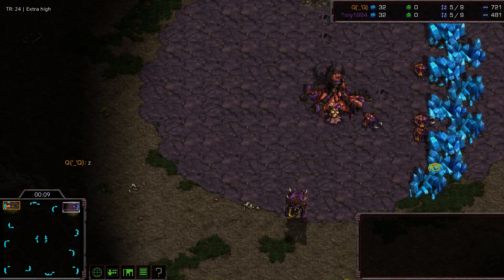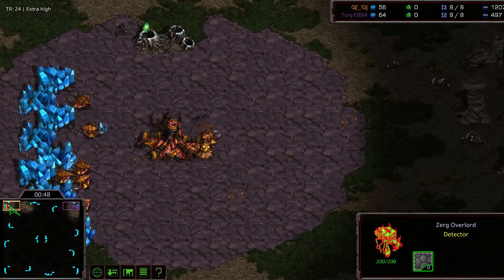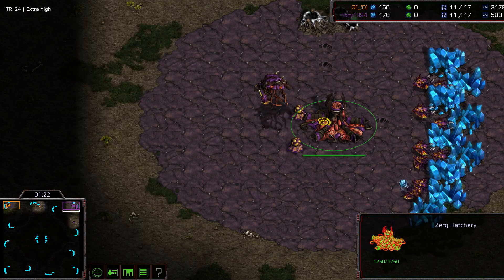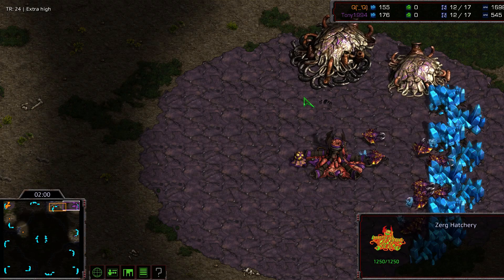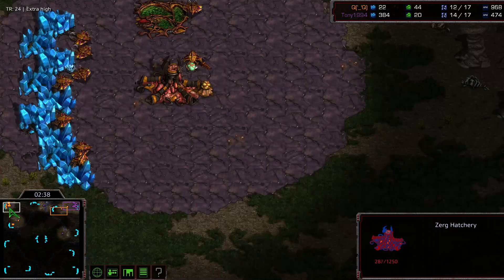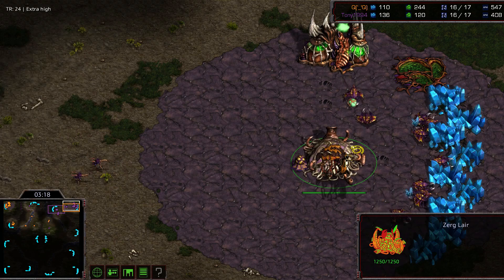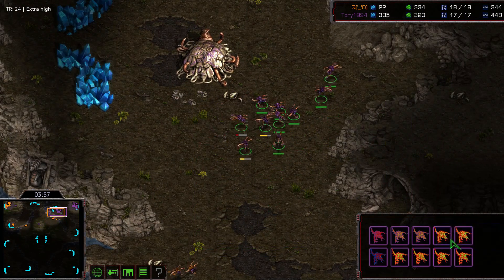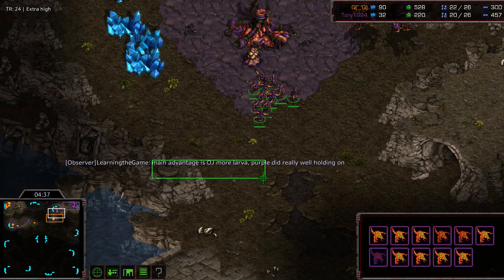WadeMaster Casts a Pub: Q('_'Q) vs Tony1994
A pub match that I got to cast.